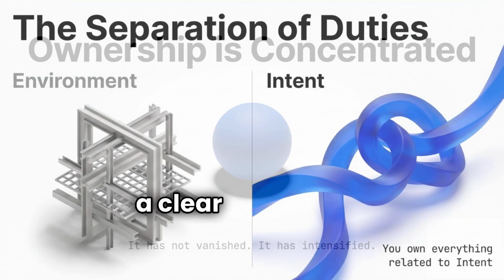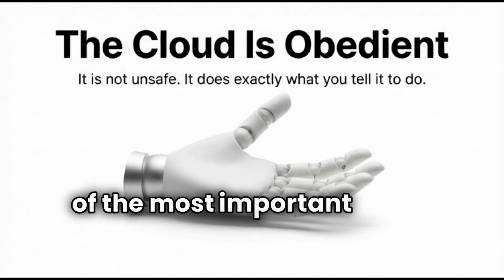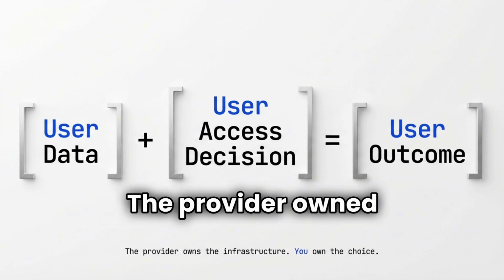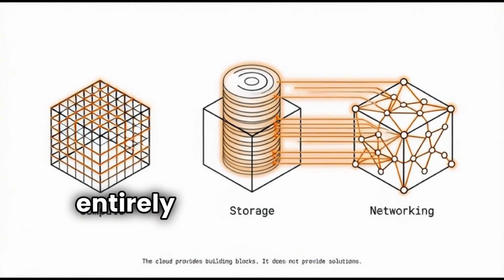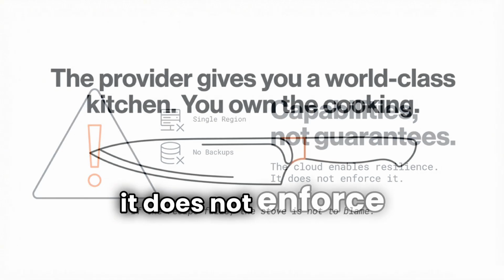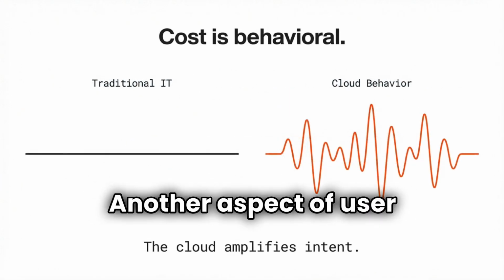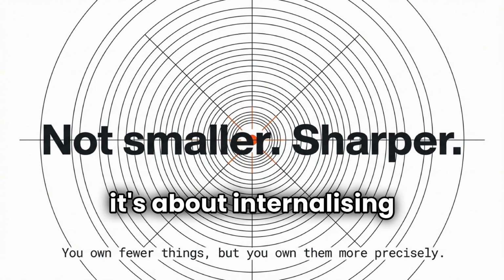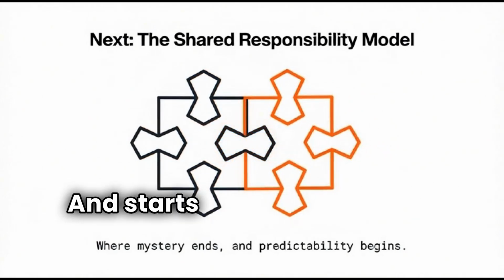User Ownership | Cloud Behavior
In this episode, we focus on user ownership and how your decisions define cloud behavior, security, reliability, and cost.

In this video, you’ll learn:
- What users truly own in the cloud
- Why most cloud failures are ownership misunderstandings
- How configuration becomes responsibility
- Why the cloud amplifies user decisions

This is Video #3 in a long-term Cloud Fundamentals series, building clean mental models from first principles — one concept at a time.